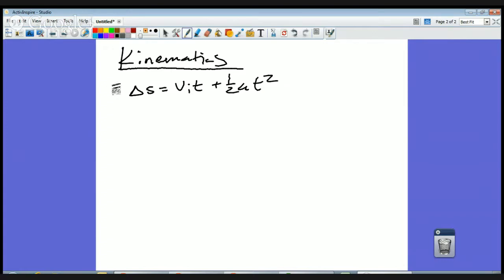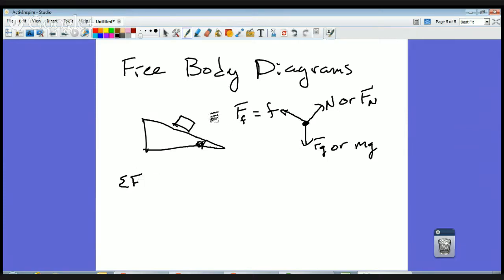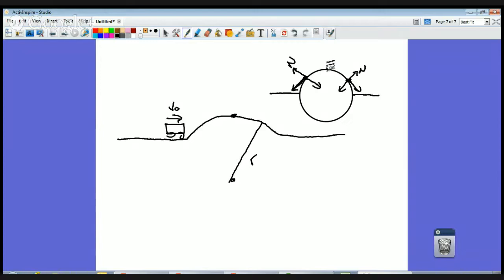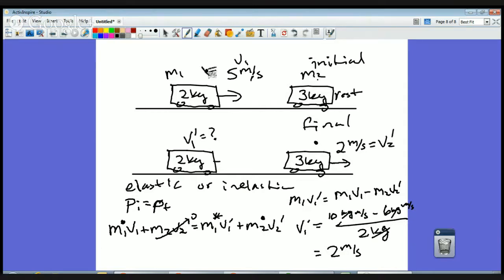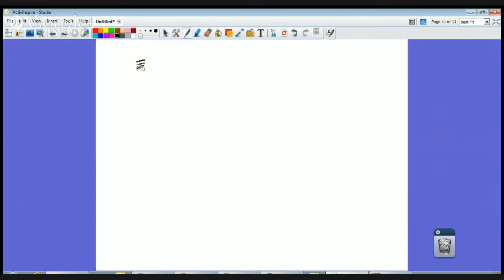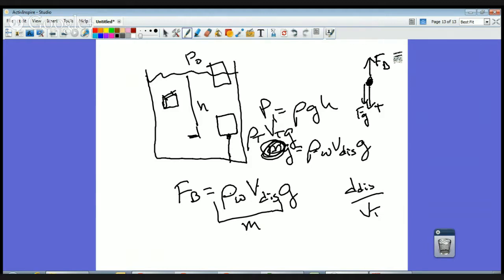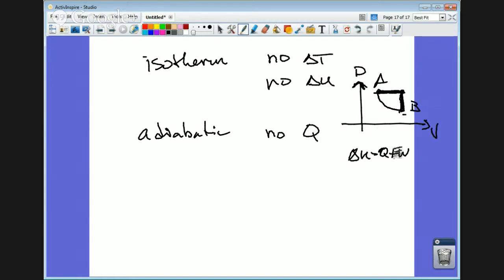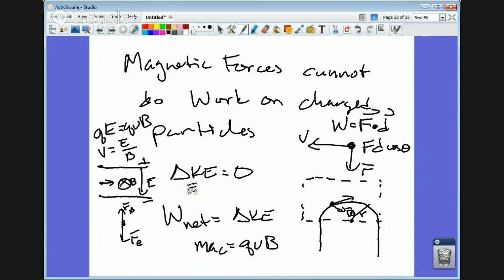AP Physics B Exam Review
Click the Q&A thing to ask questions.